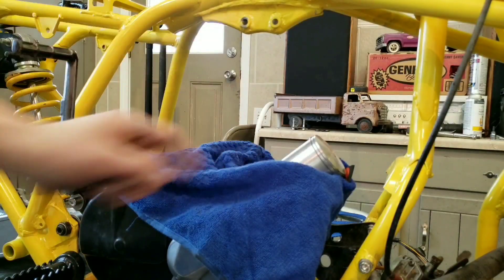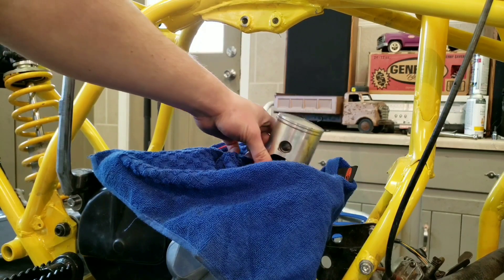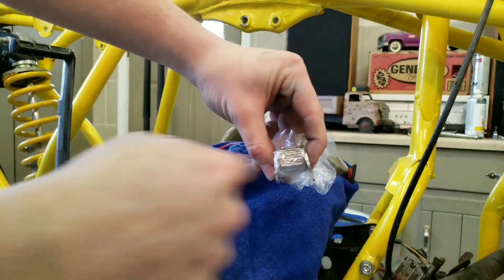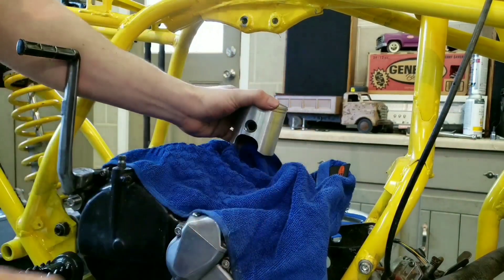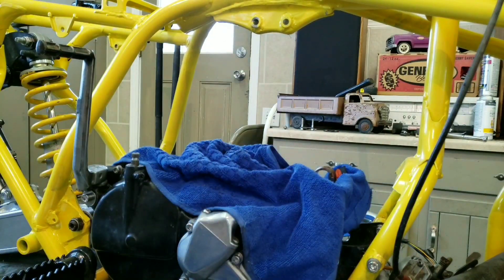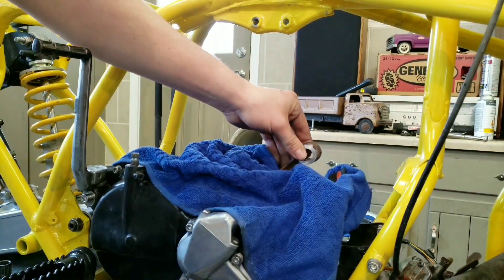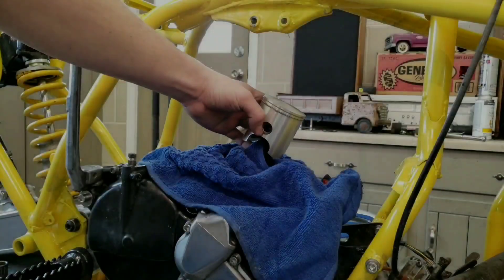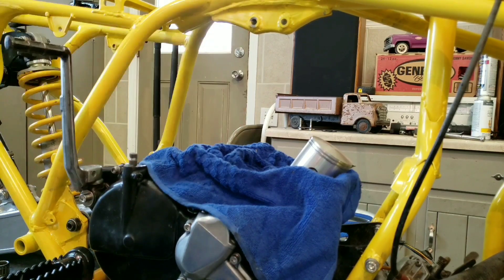How To Bulletproof Your LT250R Top End!!!!!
Heres one of the best ways to make sure your LT250R'a top end doesnt explode!!! The original washers that Suzuki used were trash!!! Secure yourself with a nice set of billet ones made by my buddy Kevin!! Give him a message on Facebook if interested or if you have any questions!!